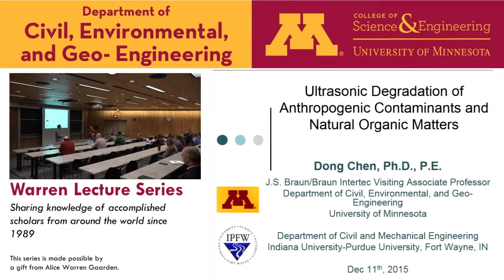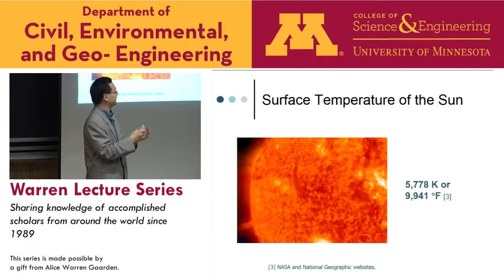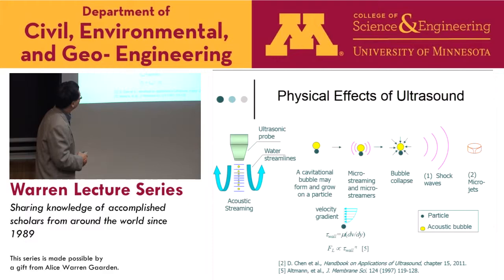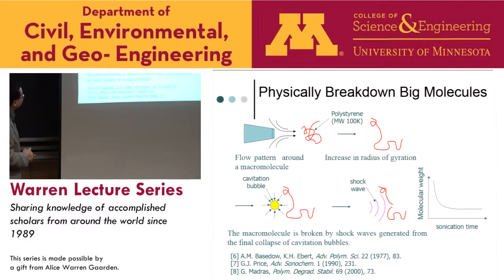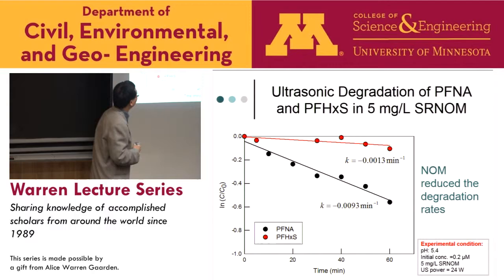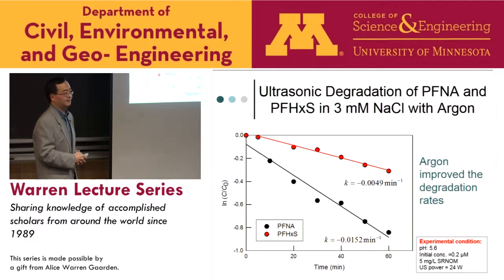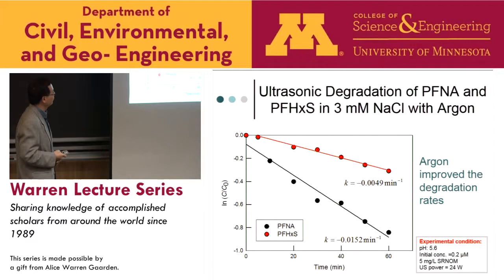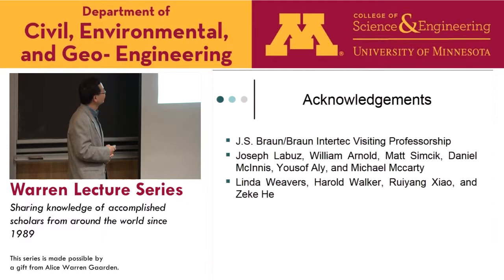Warren Lecture Series Dec 11, 2015 Dong Chen Indiana University-Purdue University Fort Wayne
"Ultrasonic Degradation of Natural Organic Matters and Anthropogenic Contaminants"

Dong Chen, Indiana University-Purdue University Fort Wayne

ABSTRACT: Powerful ultrasound is an attractive technology used in environmental remediation to degrade recalcitrant anthropogenic contaminants. However, natural organic matters (NOMs), ubiquitously present in surface and ground waters participate and affect the ultrasonic degradation process. The changes to NOM properties suggest that ultrasound may significantly affect NOM-pollutant interactions (e.g., facilitate desorption of hydrophobic organics from NOMs or promote complexation between metallic cations and NOMs). In addition, several examples are presented for ultrasonic degradation of emerging anthropogenic contaminants.